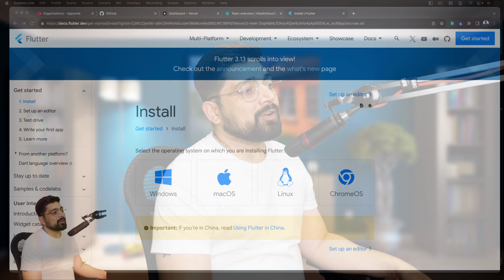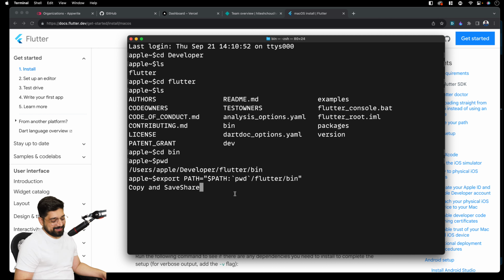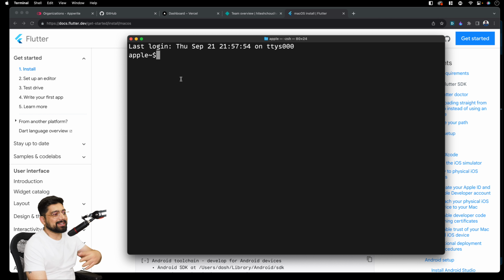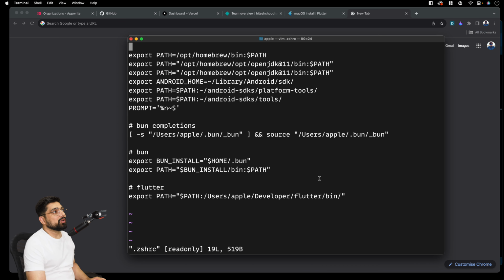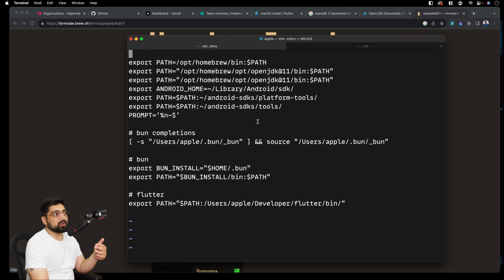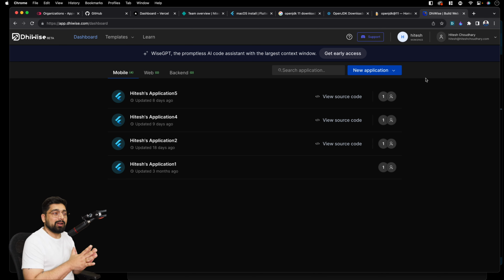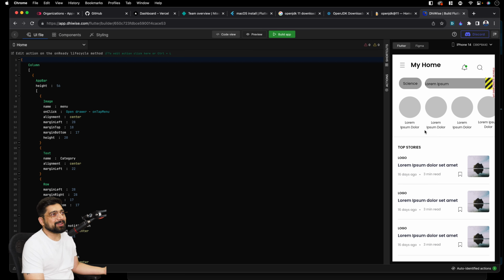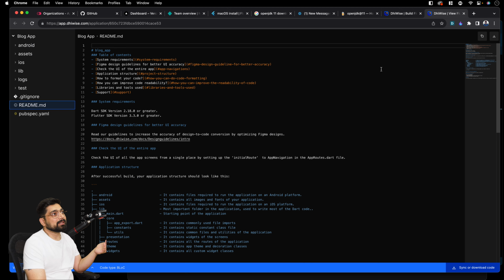Flutter installation and Free Resources | Dhiwise